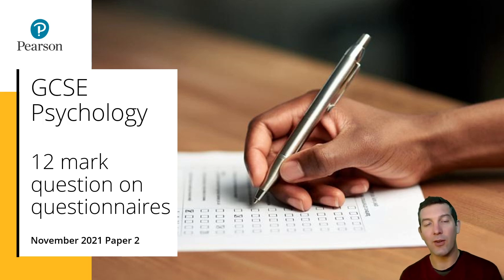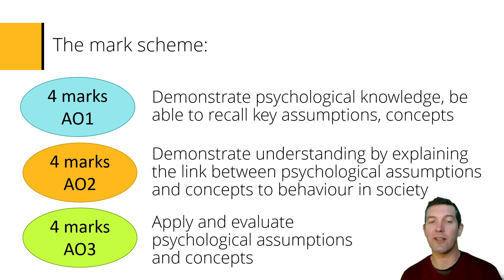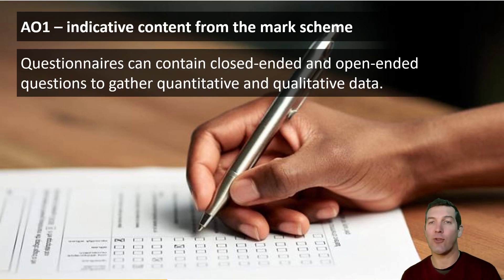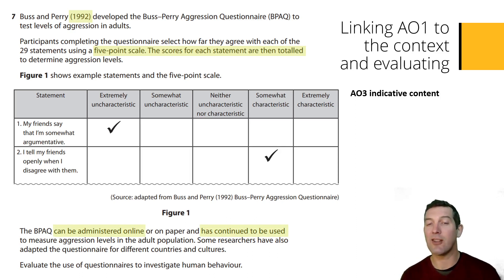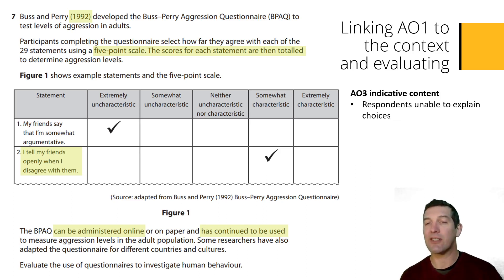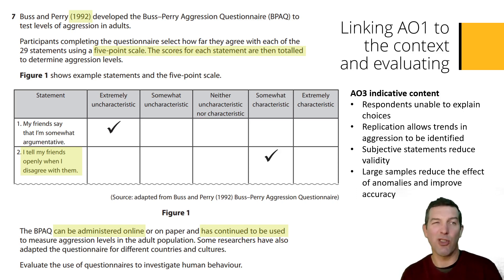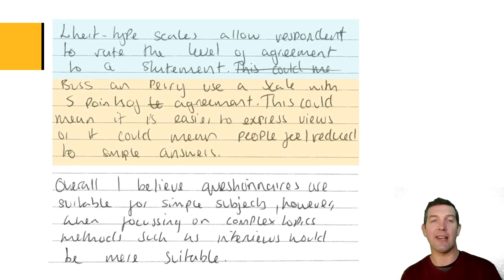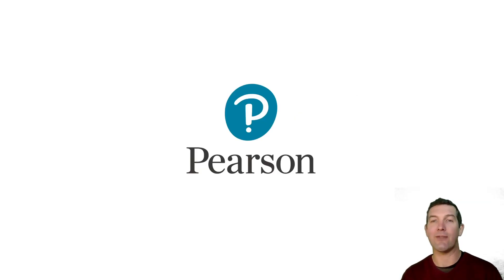Edexcel GCSE Psychology exam technique 12 mark questionnaire question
This video is for students and teachers of Edexcel GCSE Psychology. Please use this link to give us feedback and/or request a future video or other resource
A 12 mark question from November 2021 is broken down, with a look at the mark scheme and examiners' comments, and a good candidate response is analysed.